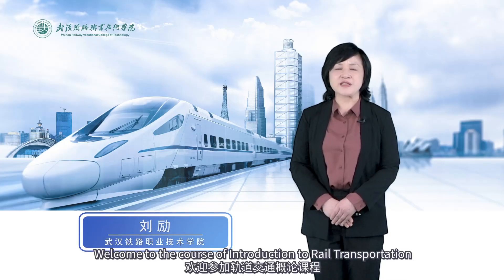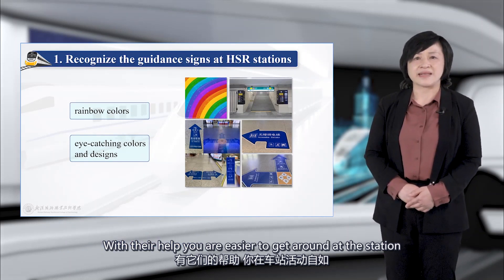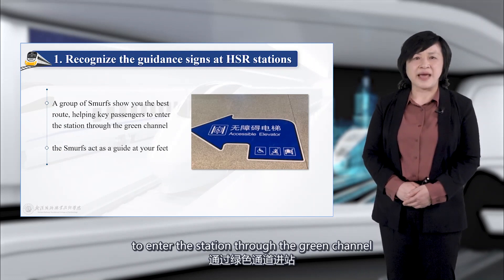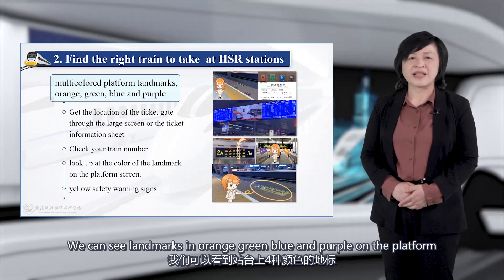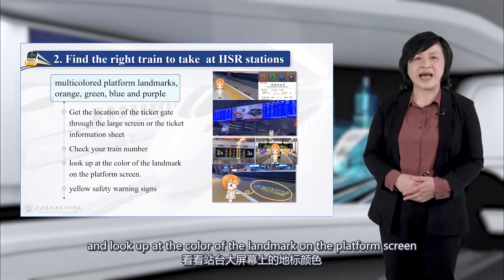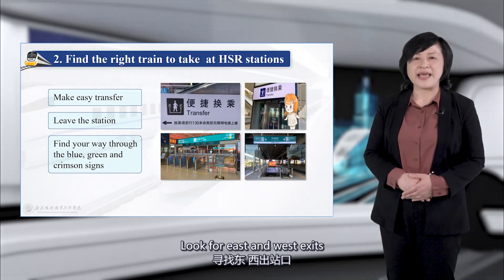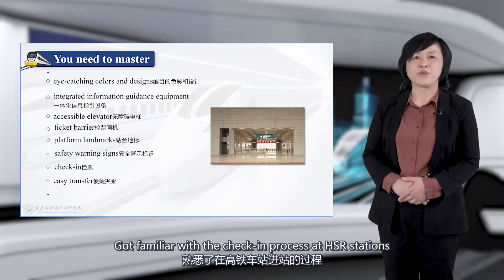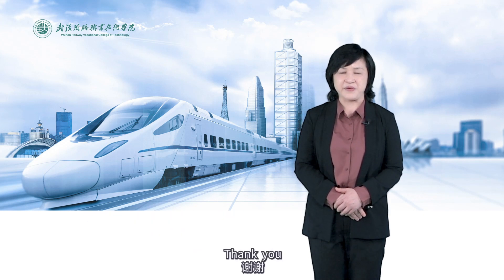2 4车站里怎么走Guidance signs